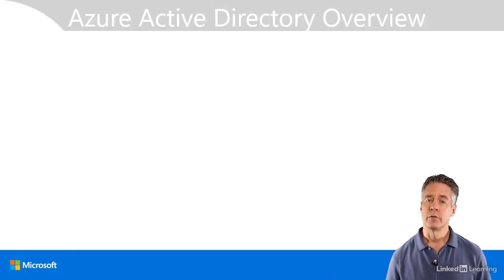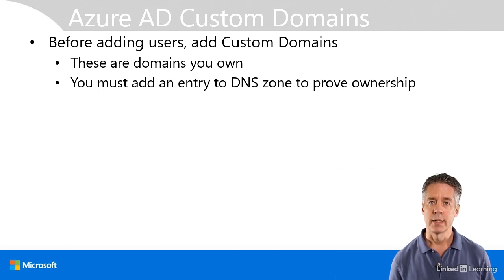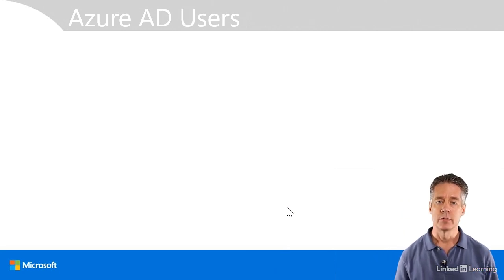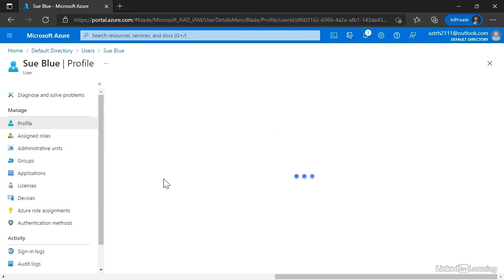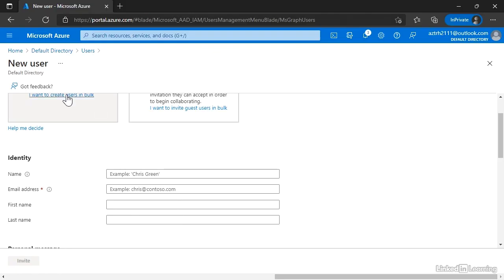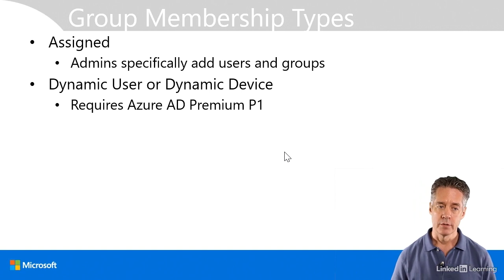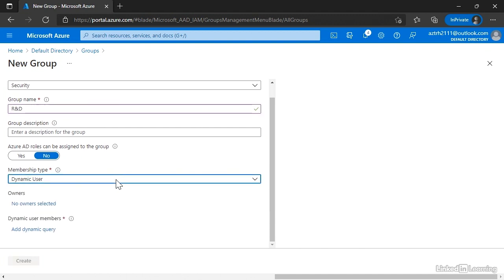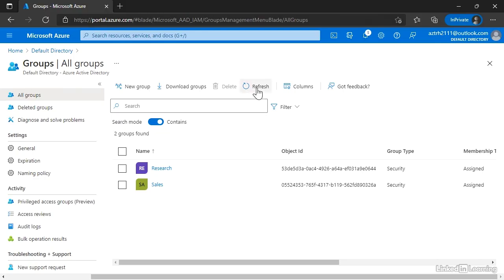03 Manage user and guest accounts